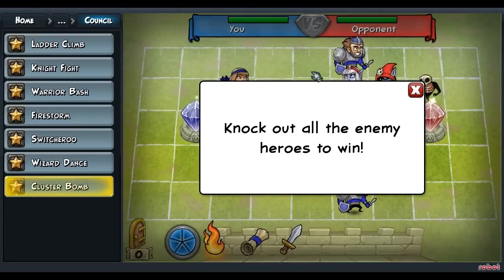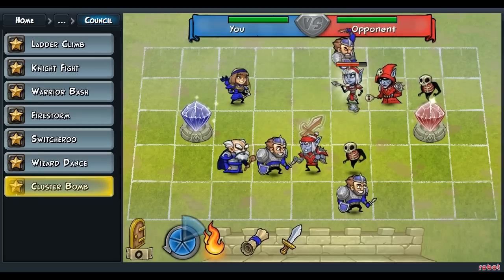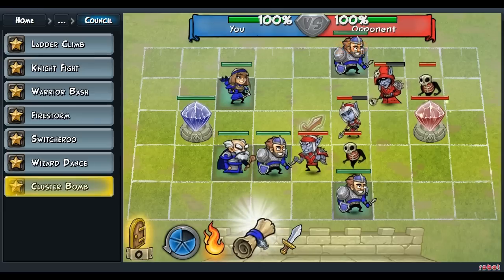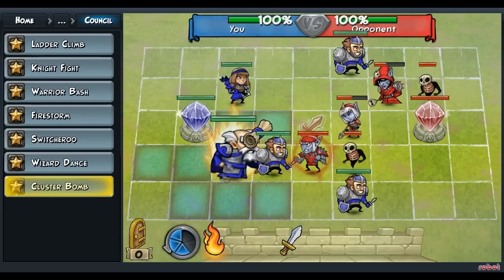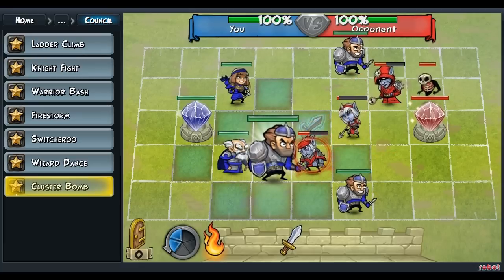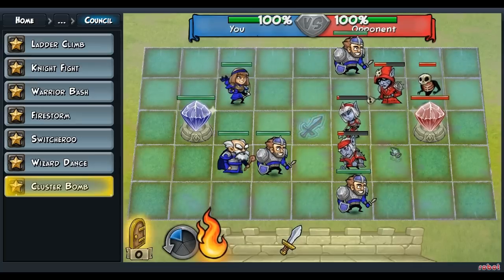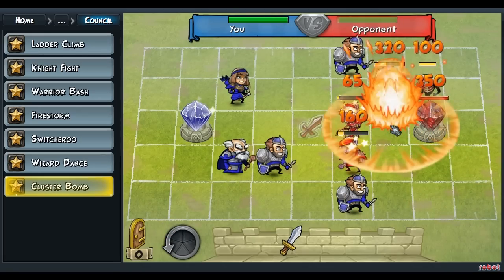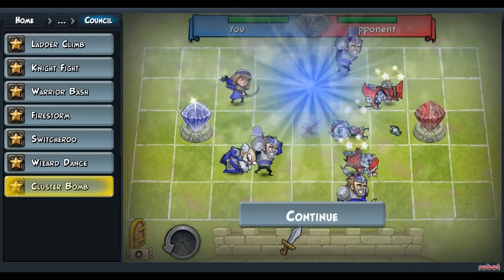Hero Academy Council Challenge Cluster Bomb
Hey guys, Culgan here. In this video I show you how to complete the Cluster Bomb challenge for the Council team in Hero Academy.